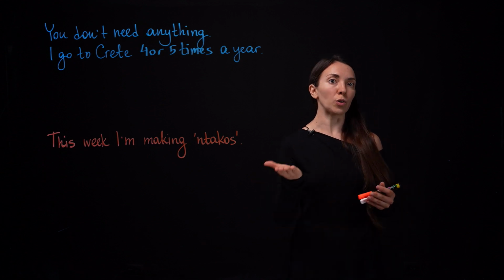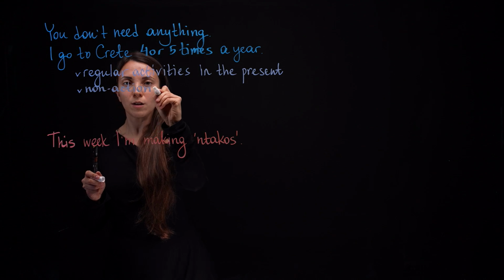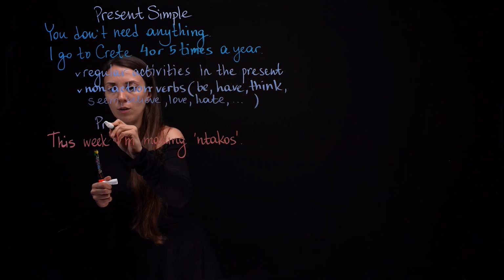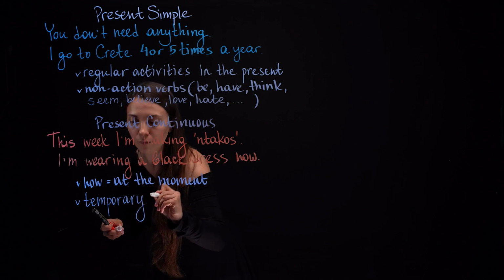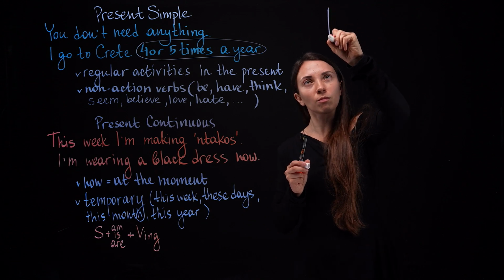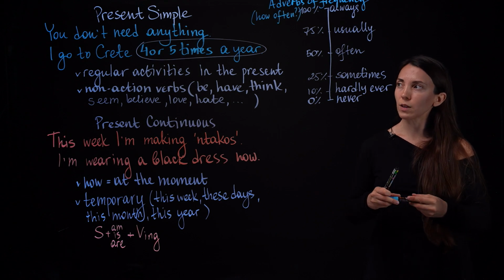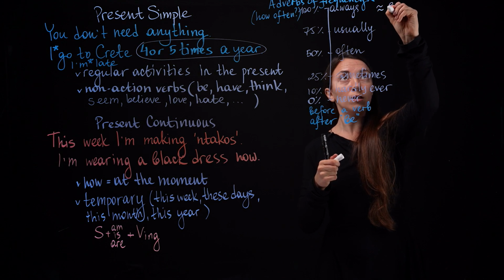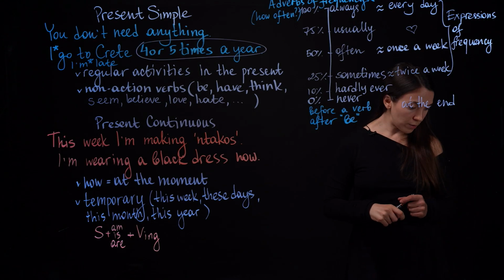Present Simple vs Present Continuous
Сегодня я детально расскажу в чем разница между настоящим простым и настоящим продолженным, чтобы ты мог легко их использовать в речи

Таймкоды :

0:00 - вступление
0:10 - примеры
0:20 - регулярные действия в настоящем
0:40 - non-action verbs
2:00 - Present Simple
2:18 - Present Continuous
2:39 - пример того, что происходит сейчас
2:50 - использование настоящего продолженного
3:10 - временные действия
3:38 - Present Continuous time markers
4:40 - наречия частоты
5:50 - положение наречий частоты в предложении
6:50 - выражения частоты
7:45 - положение выражений частоты в предложении